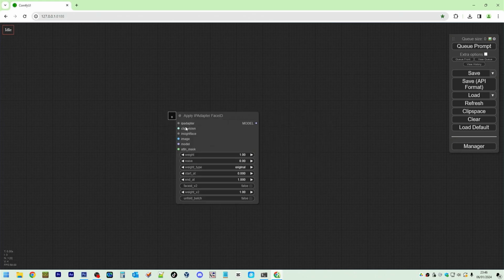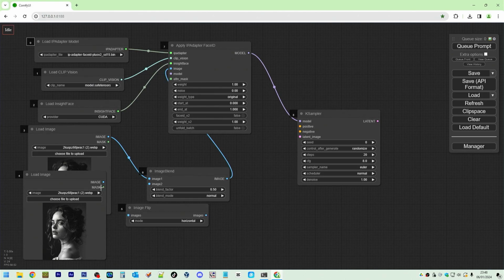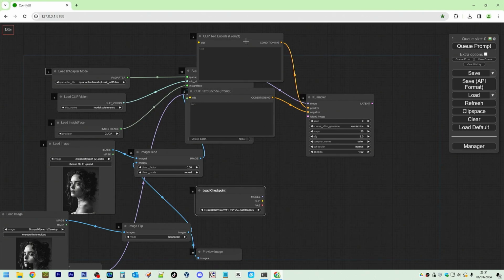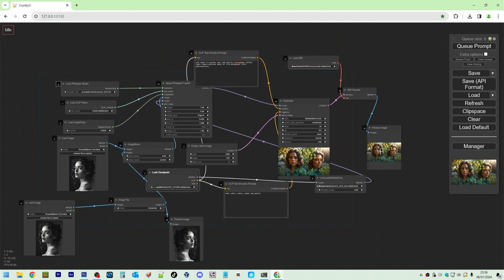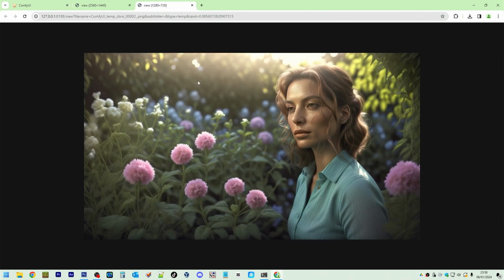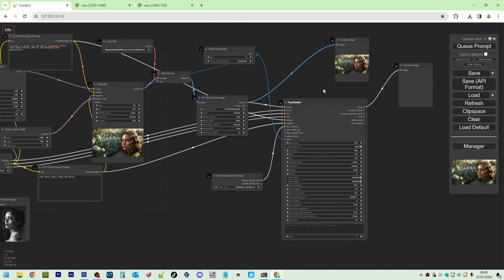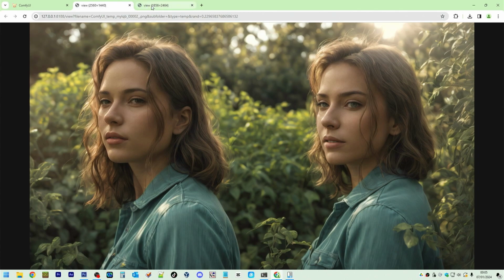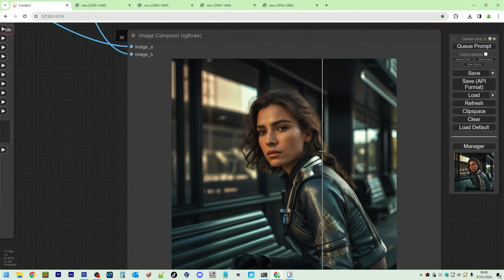Unlocking the Future: IPAdapter FaceID V2 Revealed!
Hey tech explorers! Today's adventure takes us to the forefront of innovation as we unpack the wonders of IPAdapter FaceID V2, seamlessly paired with FaceDetailer.

This is a step by step /tutorial guide on using and implementing IPAdapter FaceID V2 into your own workflows to generate consistent images. Using inputs to maximise said consistency.

Have you used a similar tool before, or are you excited to try this one out? Your insights make this community awesome!

Ready to embark on this journey into the future of virtual reality? Let's do this!

Chapter
00:00 Intro
00:14 IPAdapter FaceIDV2
00:40 Load IPAdapter Model
01:06 Load Clip Vision
01:25 InsightFace
02:20 ImageBlend (Use Image Batch Instead)
03:00 LoraLoaderModelOnly
04:05 Text Prompts
04:45 Checkpoint Loader
05:54 VAE Loader
06:10 VAE Decoder
06:40 Positive Prompt
07:27 Negative Prompt
07:48 Queue Prompt (First Run)
09:52 CR Upscale Image
10:53 FaceDetailer
12:07  Seed Everywhere
13:53 RGThree Image Compare

Part #0005